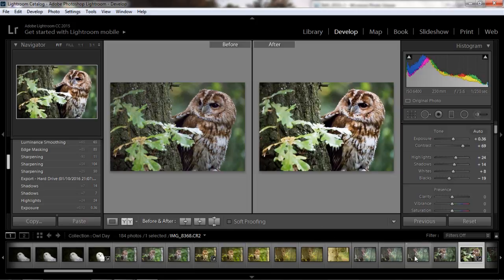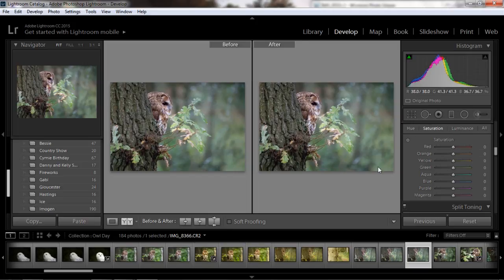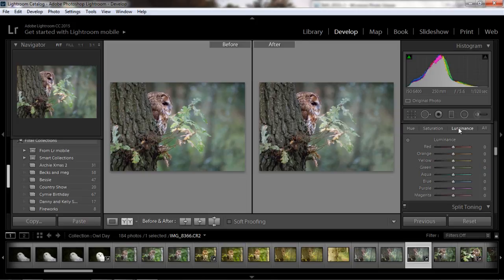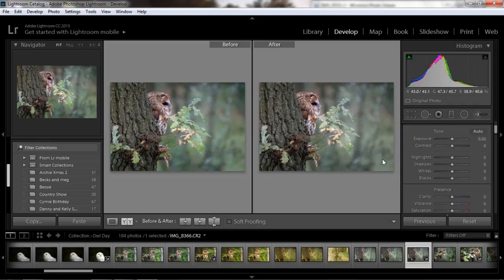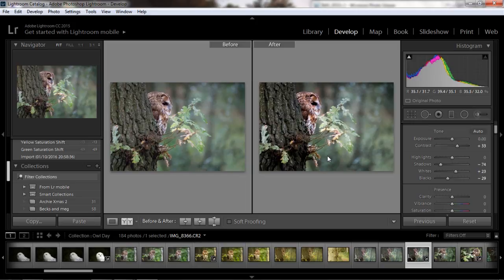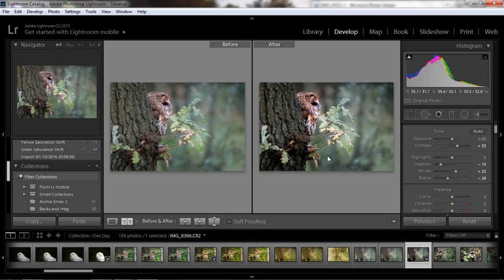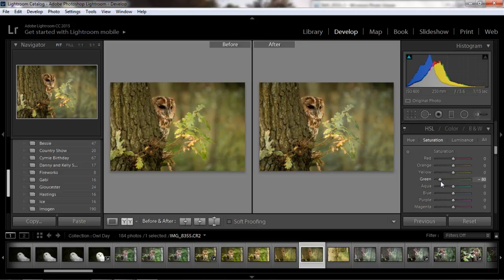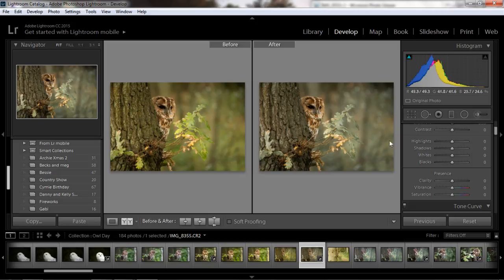How to change colours on Lightroom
quick tips on colour changing